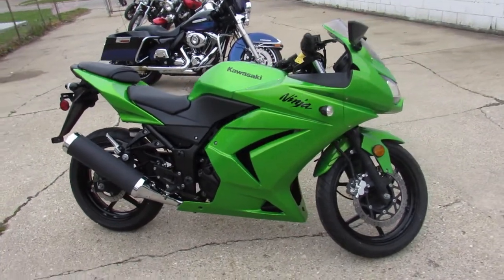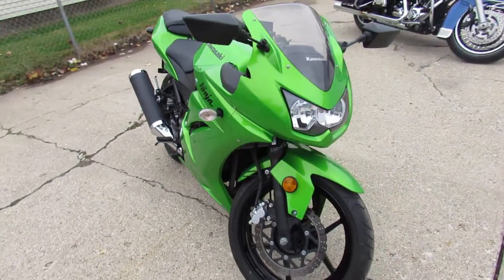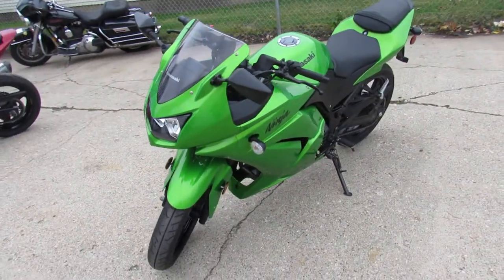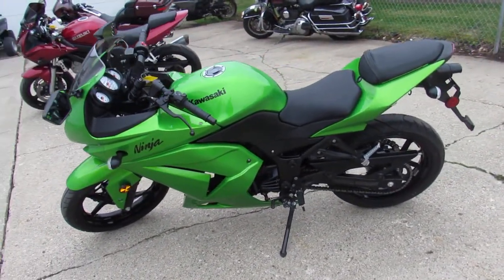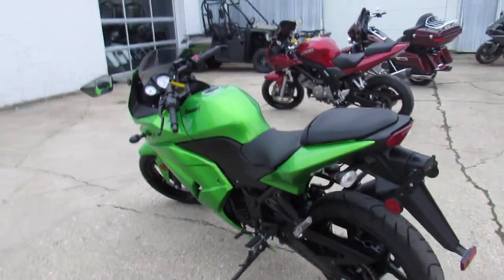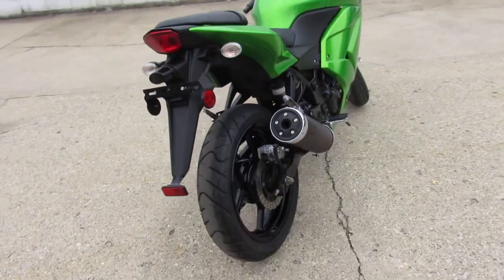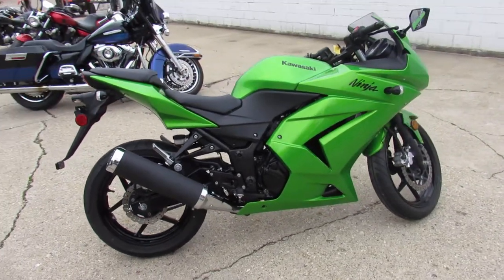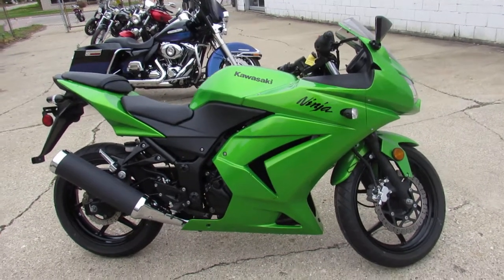2012 Kawasaki Ninja 250 EX250JCF U4932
2012 Kawasaki Ninja 250 EX250JCF U4932